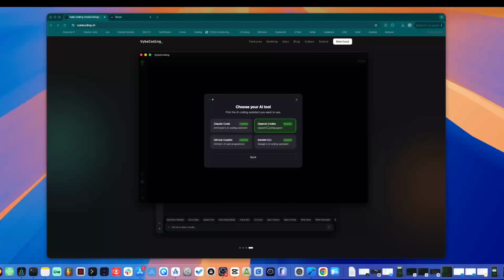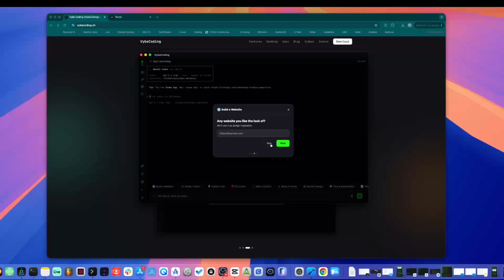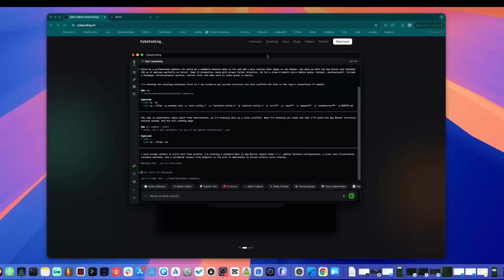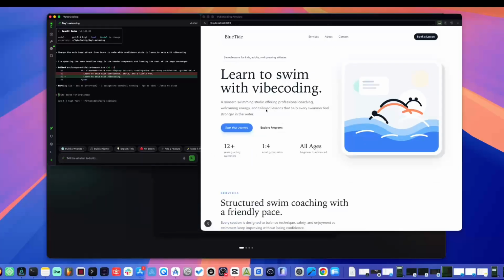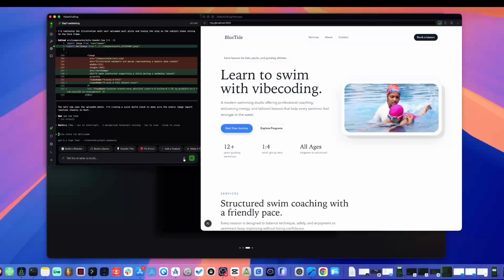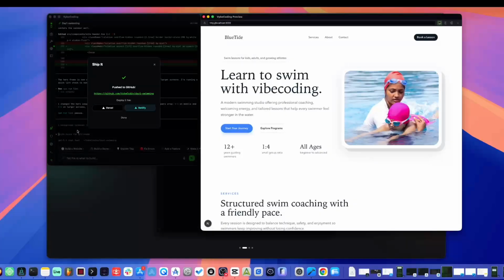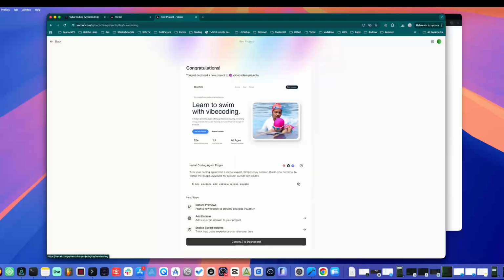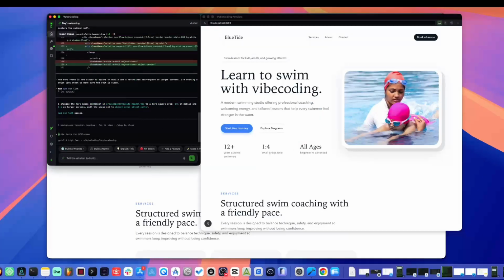Day 1 50 Websites in 50 Days | Stop Using WordPress Build Faster with VybeCoding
Day 1 of my challenge to build 50 websites in 50 days using VybeCoding

In this series I am showing how to build real, usable websites fast without WordPress, Wix, or Elementor. No bloated plugins, no constant updates breaking your site, just clean builds that actually work.

Today I start with a simple desktop-built website aimed at real businesses like electricians, plumbers, builders, and other trades.

If you are a blue collar business owner or someone looking to build websites quickly and actually make money from them, this series is for you.

Build websites from scratch quickly
Avoid WordPress plugin chaos
Launch sites for real clients fast
Create sites for trades and local businesses
Use AI tools to speed up development

Electricians
Plumbers
Builders
Roofers
Landscapers
Anyone needing a simple website fast